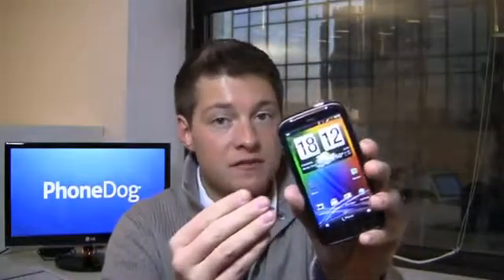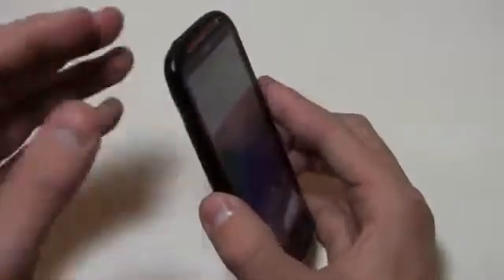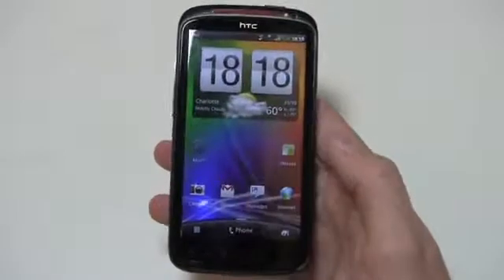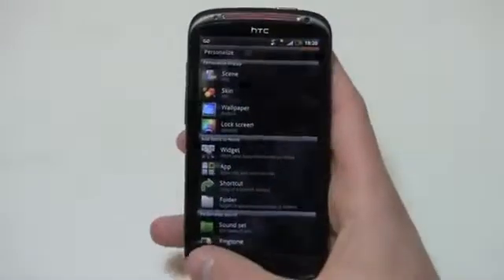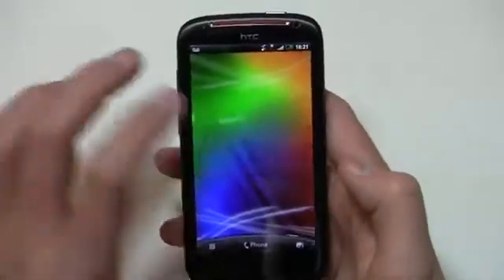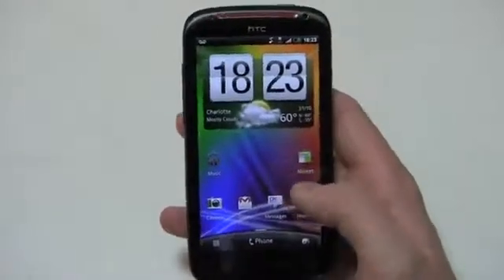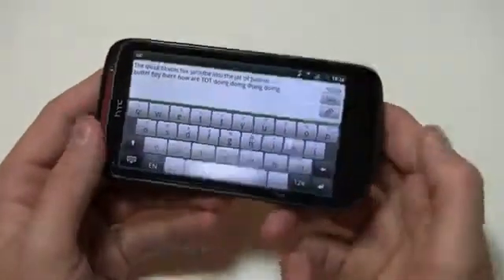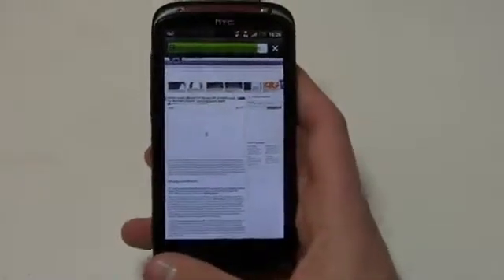HTC Sensation XE Review Part 1